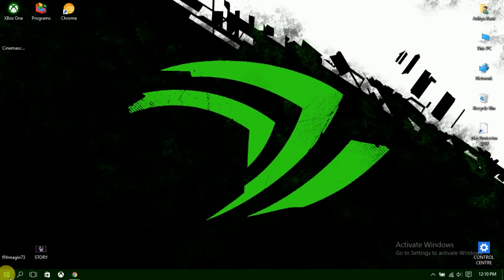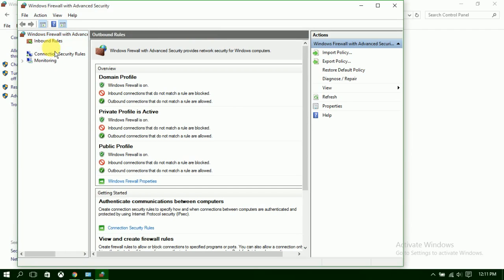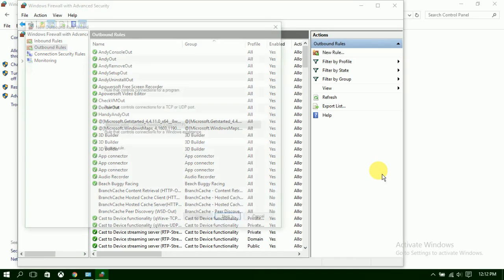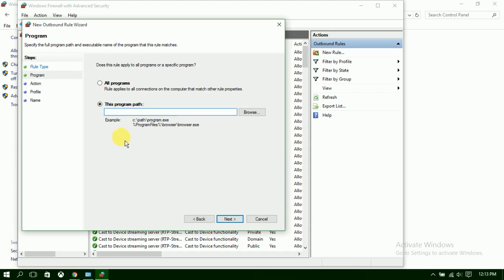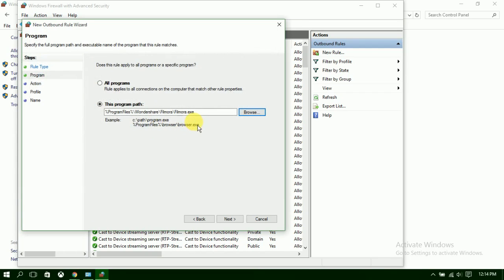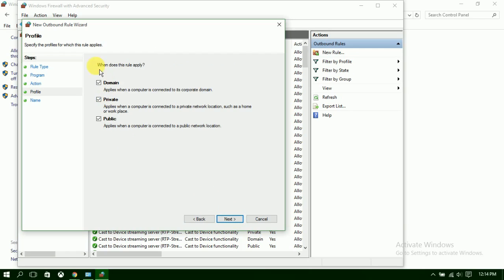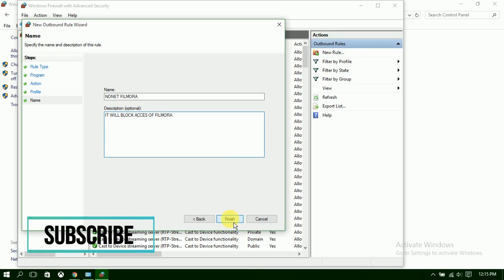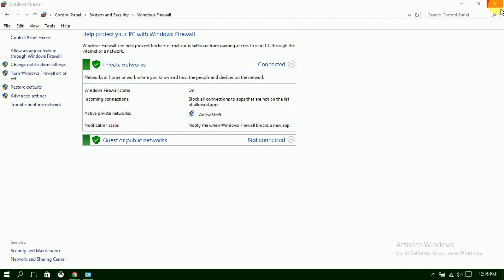HOW TO STOP INTERNET ACCESS OF ANY SOFTWARE? | TUTORIAL | WHAT THE FAQ?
This is a short Tutorial\guide on how to stop the internet access of any program\software.
 I HAVE PERFORMED THIS TUTORIAL ON WINDOWS 10 BUT THE PROCESS IS ALMOST THE SAME ON ALL THE WINDOWS OS UPTIL WINDOWS XP.